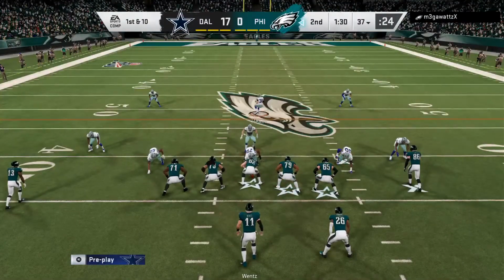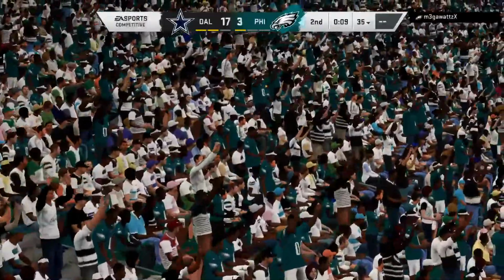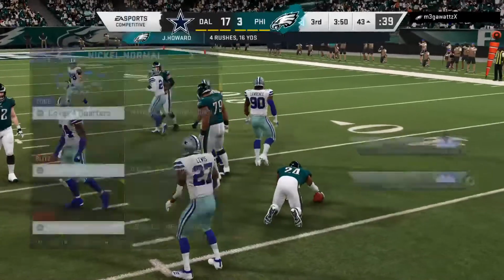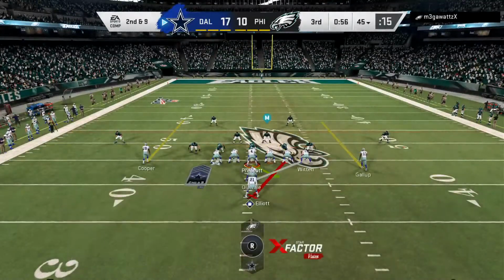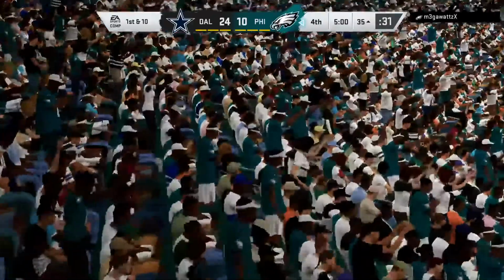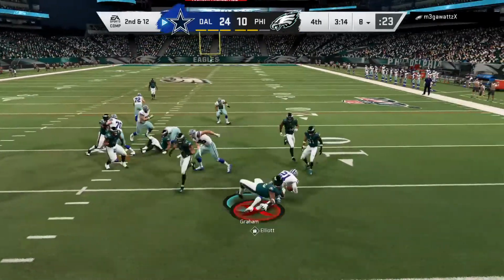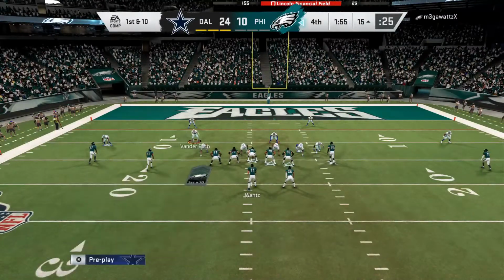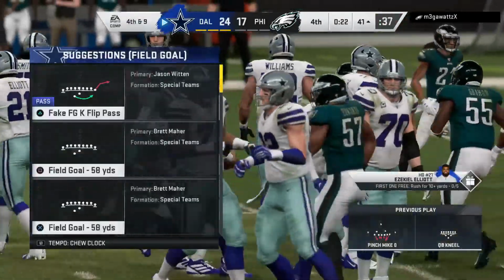sTiKkzZz's Live PS4 Broadcast